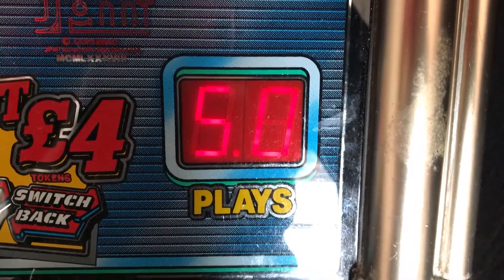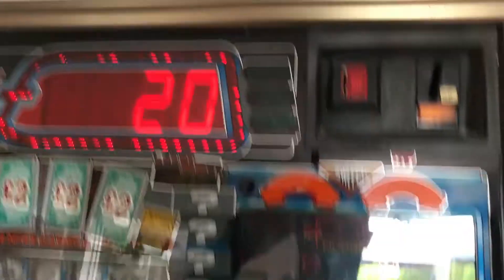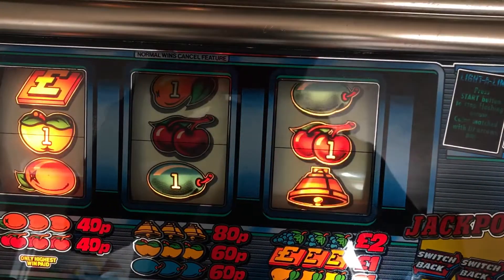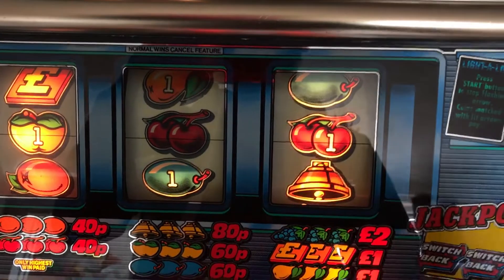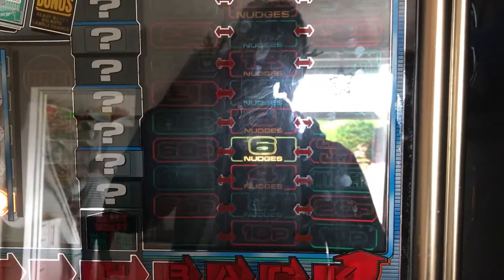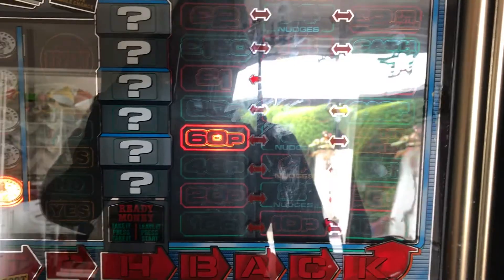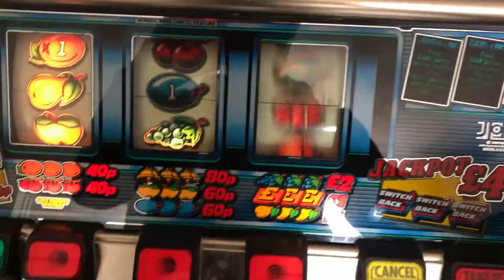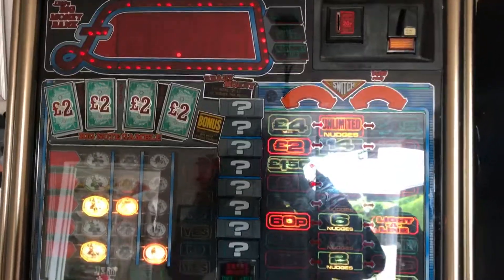Switchback Fruit Machine JPM £5 challenge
Here is a quick video of my fruit machine Switchback. Most of the bulbs are out on this one.